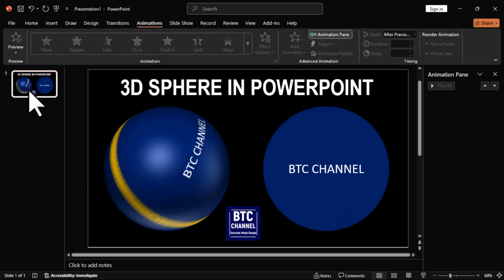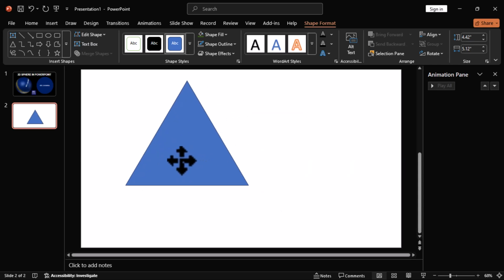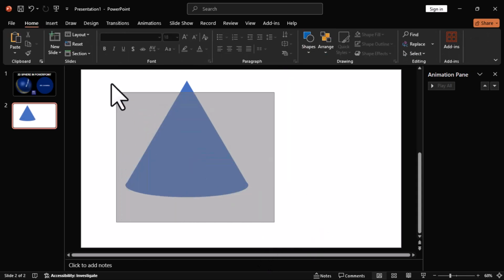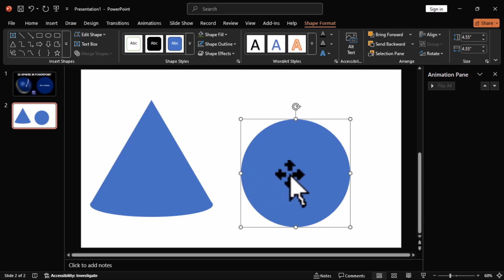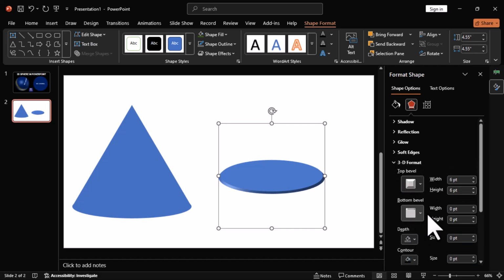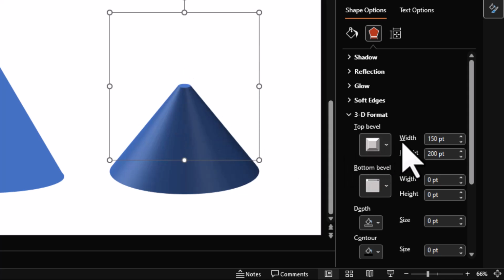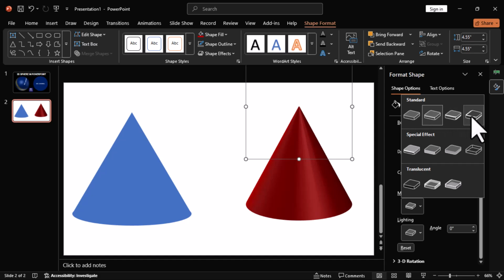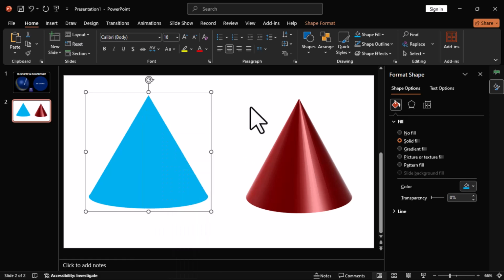PowerPoint 3D Magic: Create a Stunning Cone in PPT Presentation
A stunning 3D cone is created in PowerPoint using simple shapes and formatting tools. Learn how to add a professional touch to your presentations with this easy-to-follow tutorial.

Want to impress your audience with stunning visuals?  No special software required!" This easy-to-follow tutorial. Let's jump in.